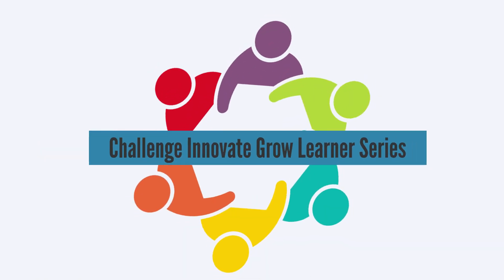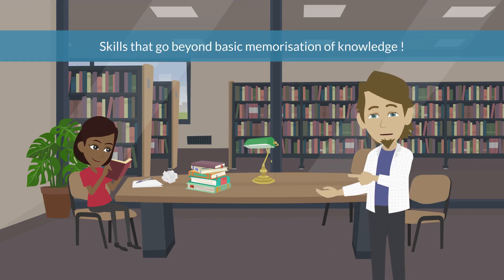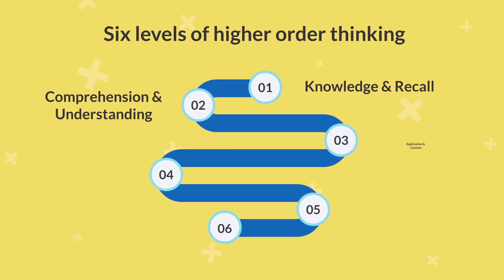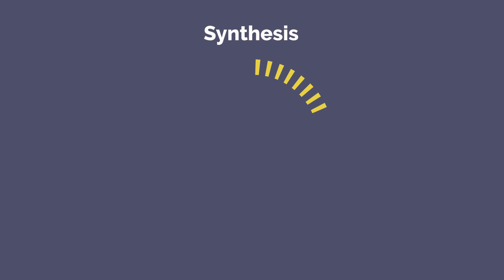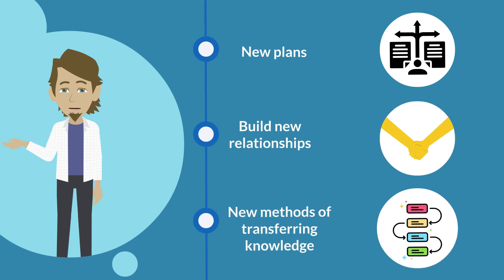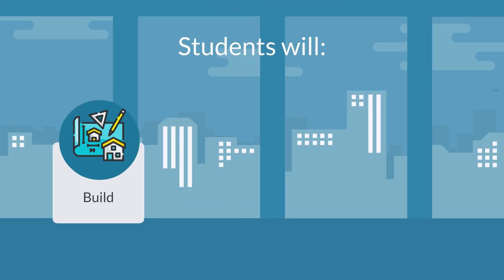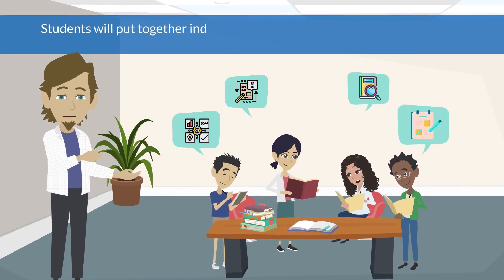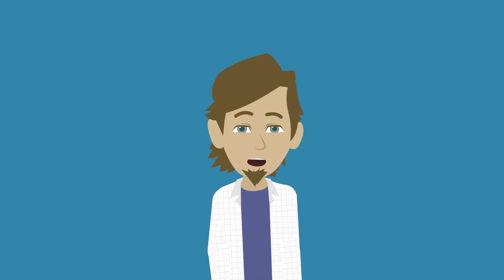Higher Order Thinking Skills: Synthesis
Synthesis is when students build new structures and patterns from a range of elements.